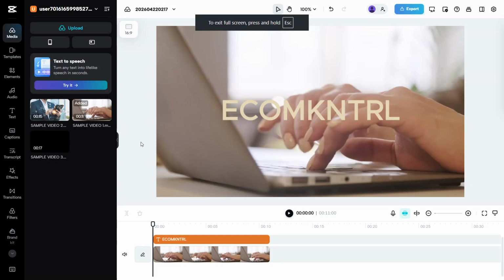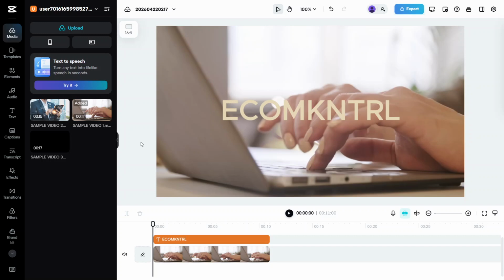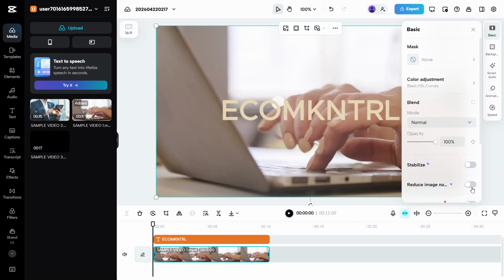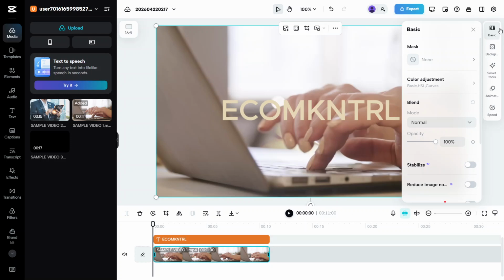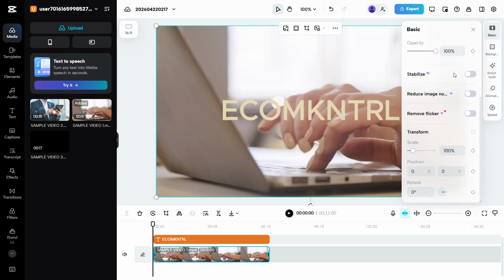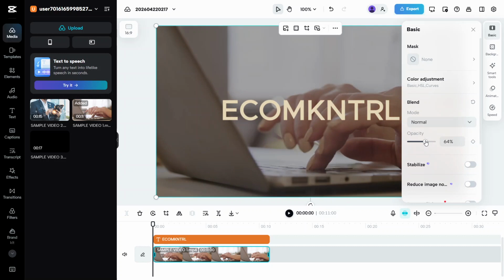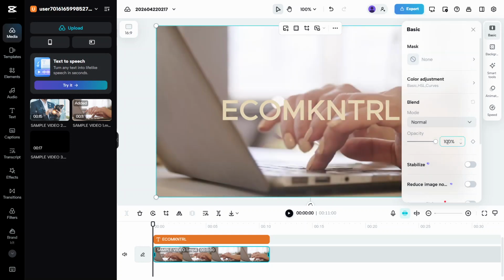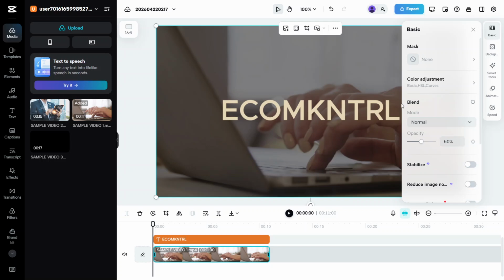How to Change Opacity in CapCut PC (2026) | Step-by-Step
Learn how to change opacity in CapCut PC with this updated, step-by-step walkthrough. Whether you're adjusting a video layer, overlay, or text element, this tutorial covers exactly where to find the opacity slider and how to use it effectively. This method works with the latest version of CapCut for desktop, so you won't run into outdated menus or missing options. We'll show you how to access the editing panel, select your clip or layer, and dial in the exact transparency level you need for a clean, professional result. Perfect for beginners and creators who want precise control over their edits.